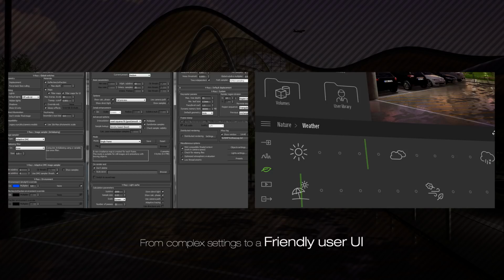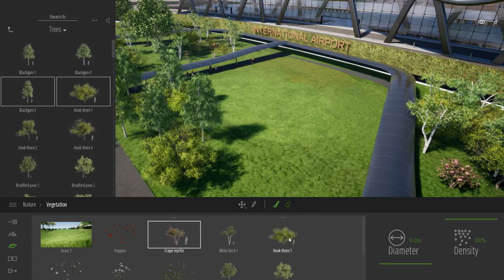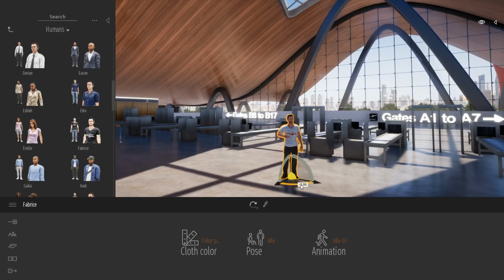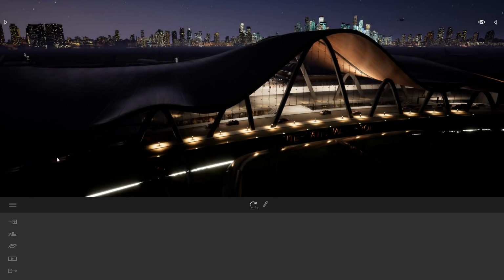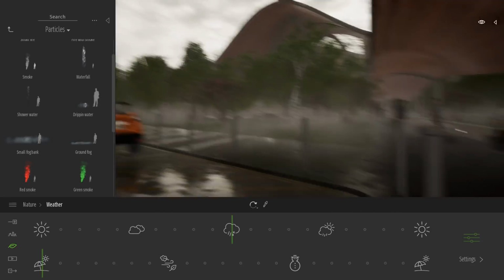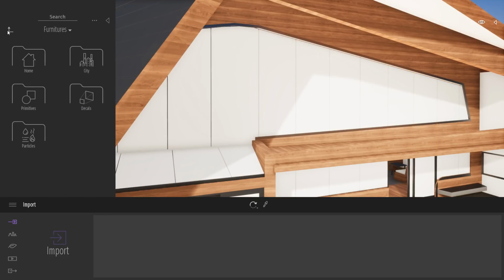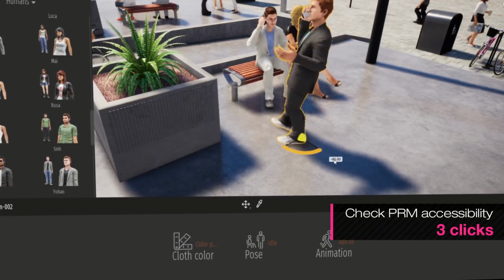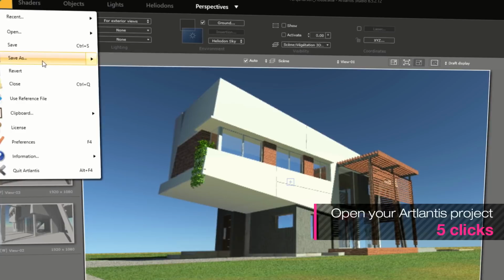Twinmotion live demo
Quick presentation of Twinmotion 2018 and the new sp2